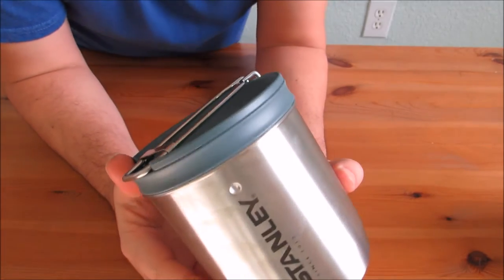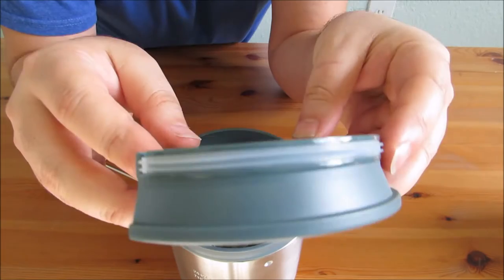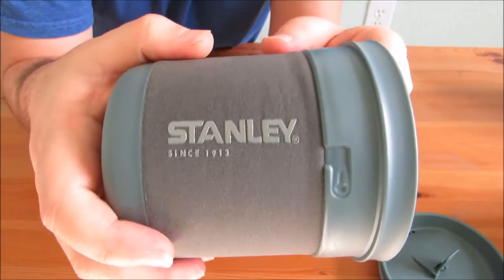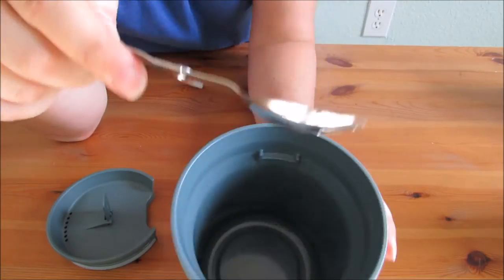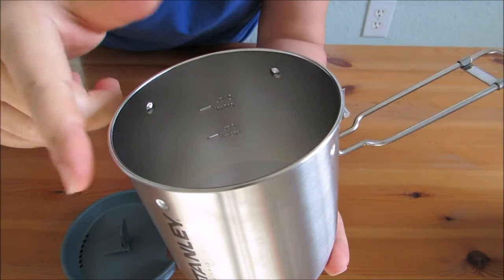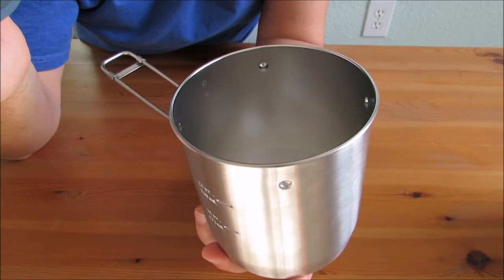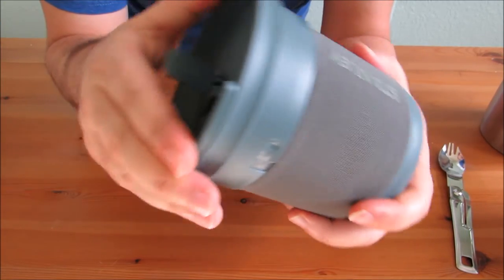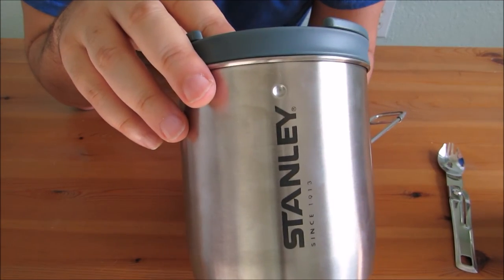Stanley mountain cookware 24 oz with Spork.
Stanley Mountain Compact Cook Set
Stanley Adventure Camp 24oz Set
Stanley Adventure Two Pot 32OZ set
Stanley Adventure Base Camp Set Stainless
Stanley Adventure Vacuum Food 18oz Jar
Stanley Classic Vacuum Food Jar 24oz
Stanley Classic Growler Green 2 quart
Stanley Adventure Vacuum Crock Food Jar 3QT
Stanley Classic Vacuum Camp Mug 16oz